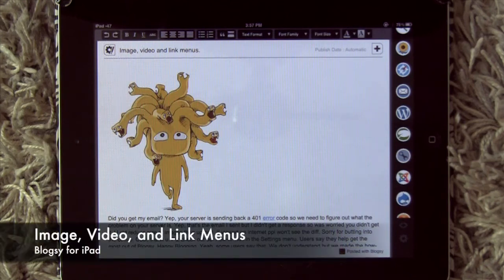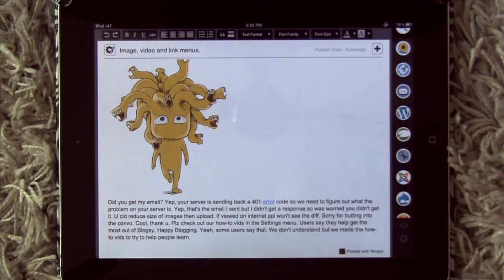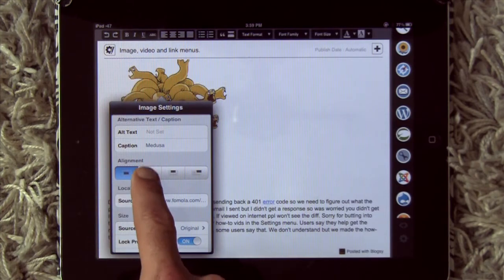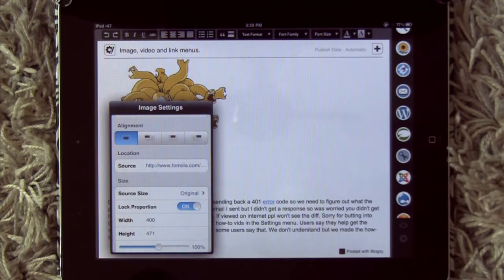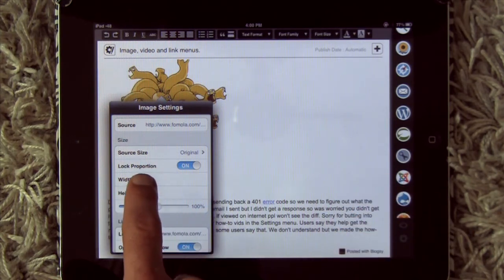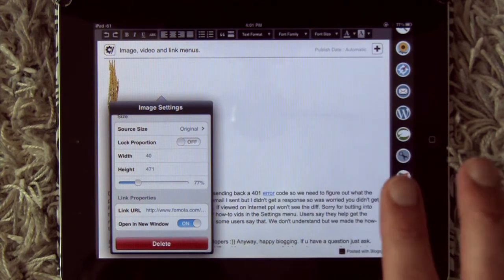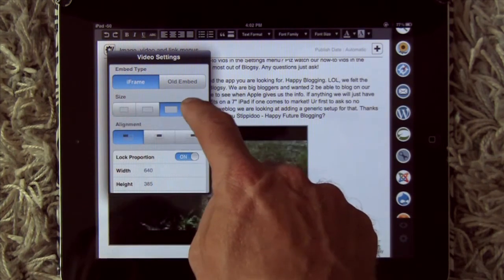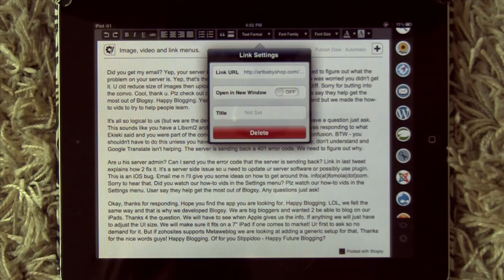Blogsy - Image, Video and Link Menus